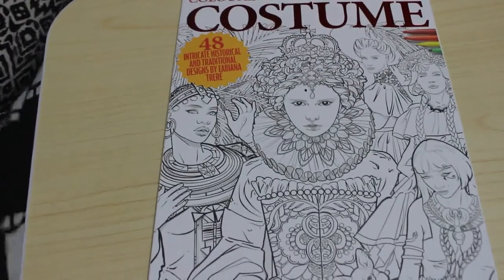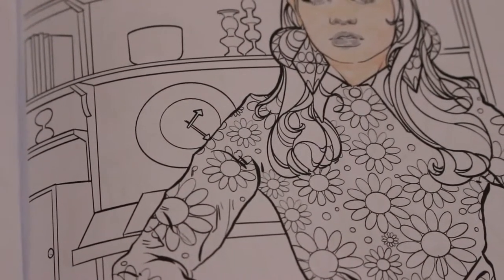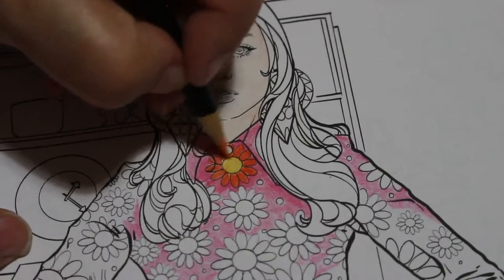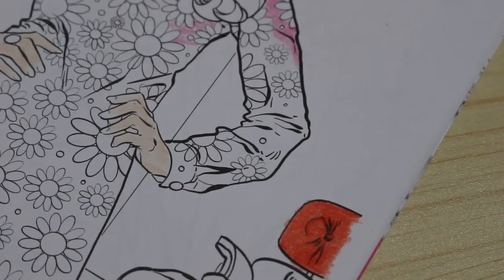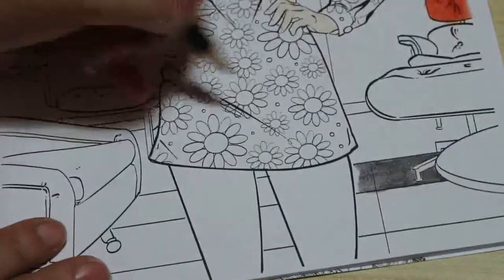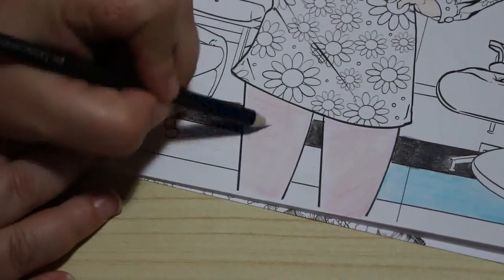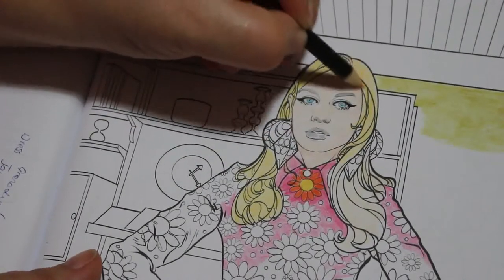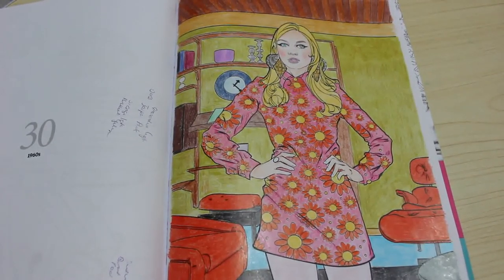1st impressions Castle Arts Pencils Pt 2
Finally part 2
Buy them

Amazon UK

Amazon US